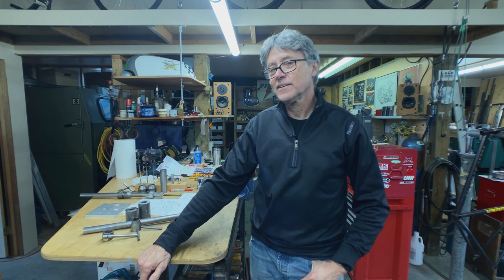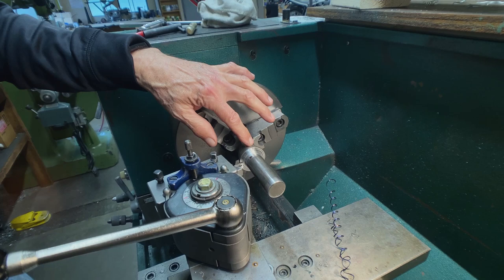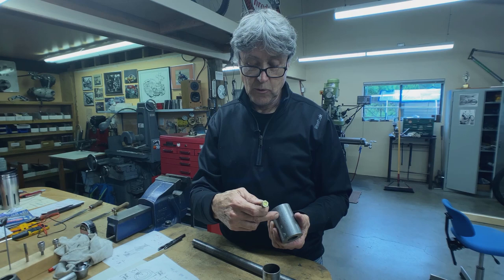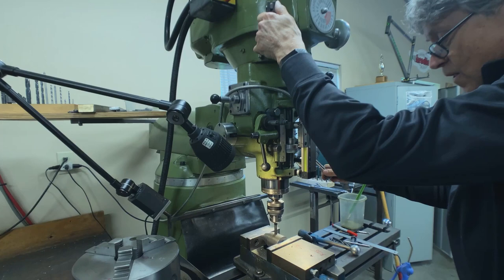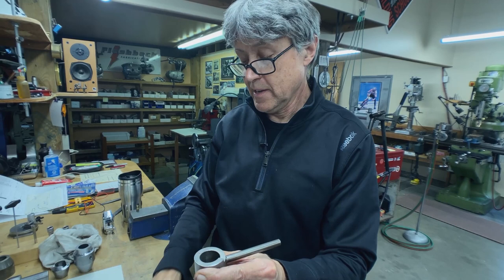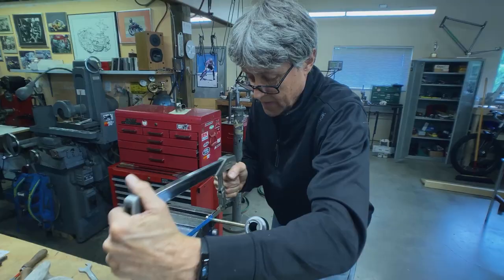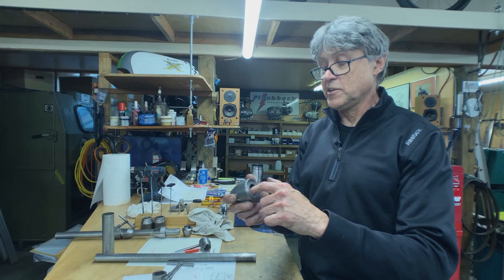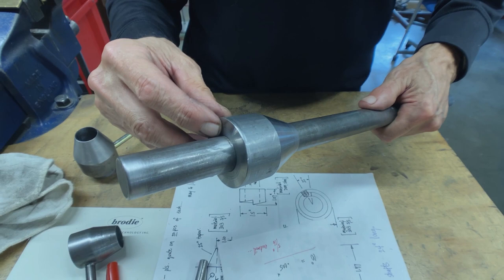Frame Alignment - Headtube Holding Fixture - Framebuilding 101 with Paul Brodie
Headtube holder gets modified and put to the test. My free Rocky frame is proving to be very useful in these videos. 🤓🏁